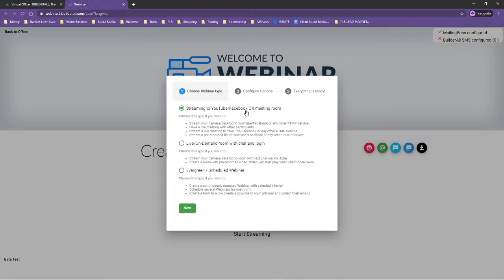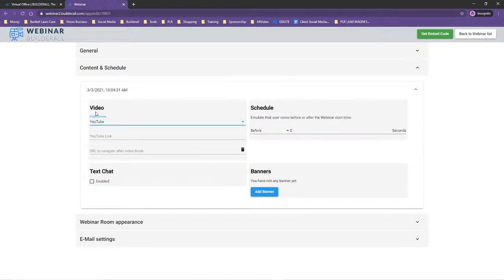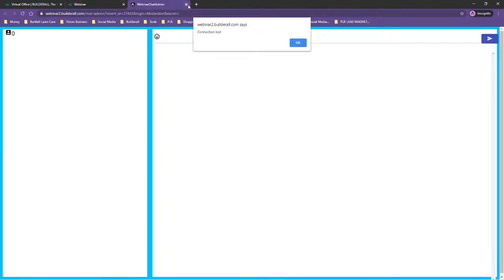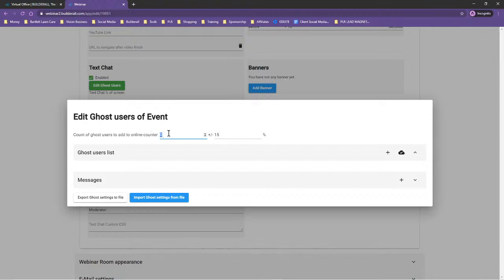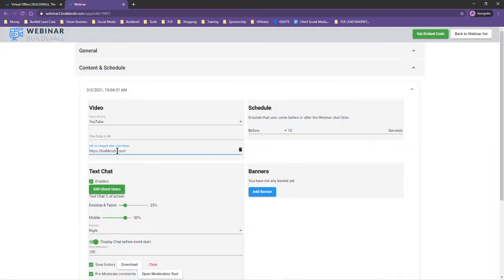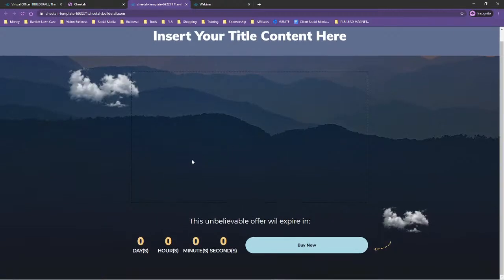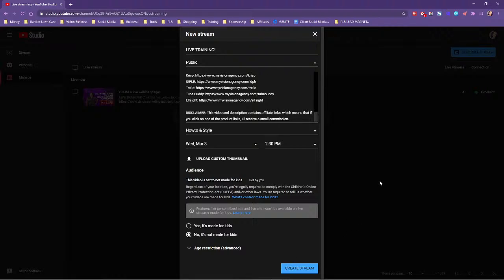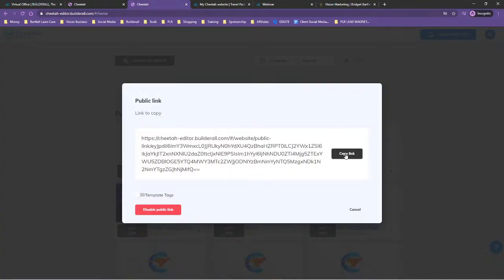How to Create a Live Webinar Page (Step by Step)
Build a live webinar broadcast page step by step.

In this training, I show you how to create a live webinar broadcast page from scratch. If webinars feel confusing to you, this will show you it is much simpler than it looks.

First, I set up a live on demand webinar with chat turned on. This is different from an evergreen webinar, which just replays a recorded video on a set schedule. I like the live version because you get real time chat and the option to require viewers to log in.

Then I show you ghost users. These are simulated viewers that pop up in your chat and make your viewer count fluctuate up and down. This gives your webinar social proof so it does not feel empty when you are just starting out. I walk through naming them, writing their messages, and timing when each comment shows up.

Next, I take the webinar code and embed it into a real page using a page builder template. I drop the webinar in with a simple iframe so it looks like a professional page instead of just a plain link.

Last, I show you how to pull in a YouTube live stream link so the webinar plays right on your page, and how to reuse that setup the next time you go live.

⏱️ Chapters:
00:00 Streaming a Webinar Into E-Learning
03:38 Setting Up the Webinar Options
07:44 Webinar Layout and Chat Settings
13:11 Adding Ghost Users and Messages
17:17 Building the Page in Cheetah
20:00 Embedding the Webinar With an Iframe
22:05 Scheduling a YouTube Live Stream
24:07 Adding Social Proof

💬 Drop a comment: Have you ever tried building your own live webinar page?